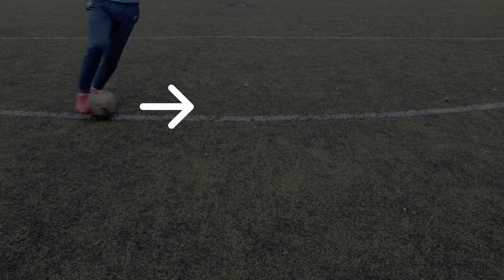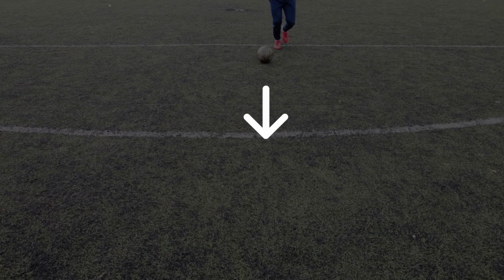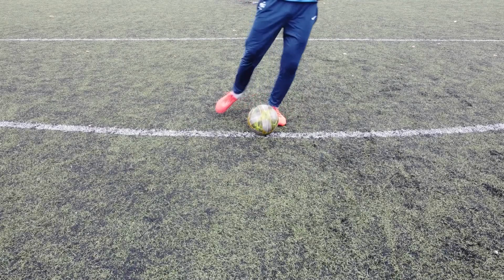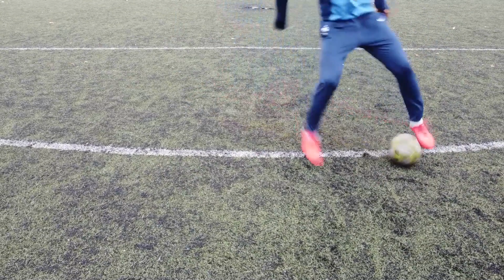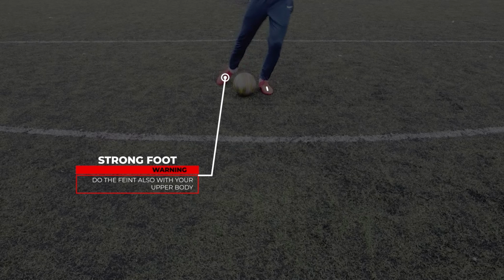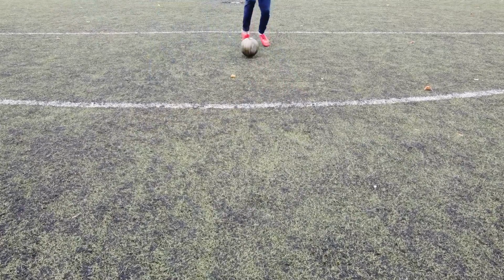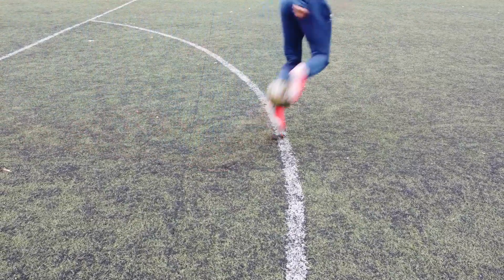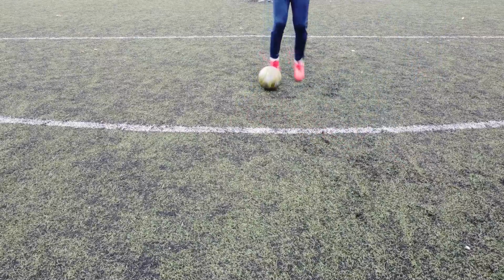20 Soccer Skills Tutorials For Wingers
In today's video, you will be learning 20 soccer skills tutorials that you can use in 1v1 situations as wingers.

As a winger, being good in 1v1 like Messi, Neymar, Vinicius Junior, Mbappe or Rodrygo is essential. Often times you will need to face defenders one v one and having some wingers skills in your locker can help you unbalance defenders to dribble past them. By working on these easy one v one skills and improving your 1vs1 dribbling, you can find more success beating defenders on the pitch.

I break down each skill tutorials in step by step detail to help you learn these skill moves effectively to help you dribble past defenders.

Remember that you must still have worked on these skills beforehand and you must also use them sparingly and not every time you have the ball!

Enjoy Your Game 😉

▼ SOCIAL MEDIA ▼
BEADRIBBLR

Skill Moves
00:00 Intro
01:03 Inside Stepover + Outside Cut
01:52 Neymar's Start
02:55 Elastico
03:29 Cr7 Chop
04:10 Mbappé's Start
05:10 Fake Outside Cut
05:53 Stationary Sideways + Outside Cut
06:54 Sole Touch + Cruyff Turn
07:43 The Okocha
08:28 Ronaldinho's 360
09:24 Double Touch
10:16 Running Sideways + Outside Cut
11:32 Reverse Elastico
12:12 Weak Foot Stepover
13:08 Samba Elastico
13:51 Okocha's Inside Sombrero
14:50 Neymar's Rainbow Flick
15:51 Outside Elastico
16:38 Fake Rabona
17:18 Super Single Stepover